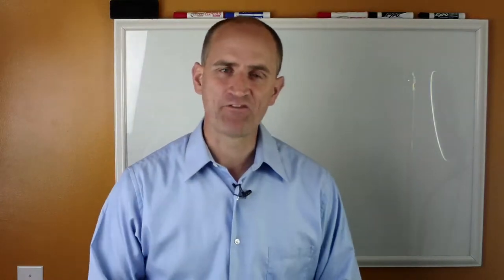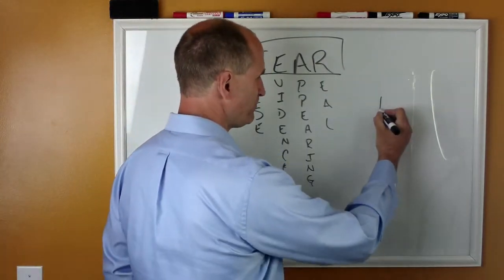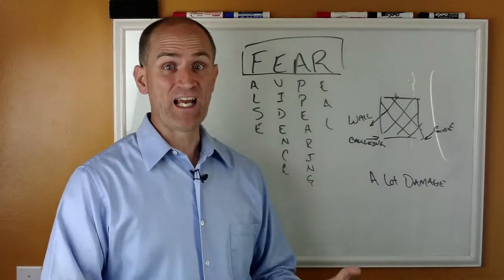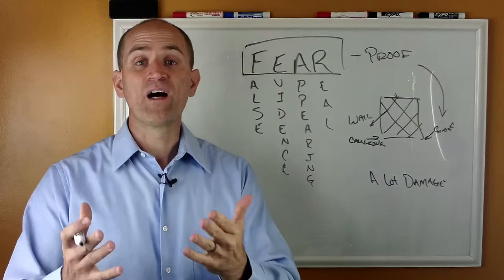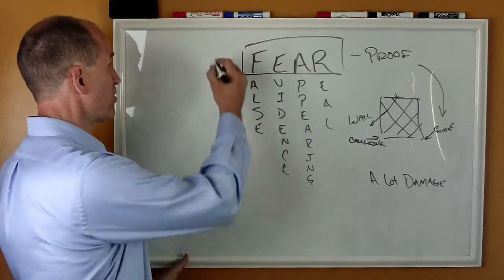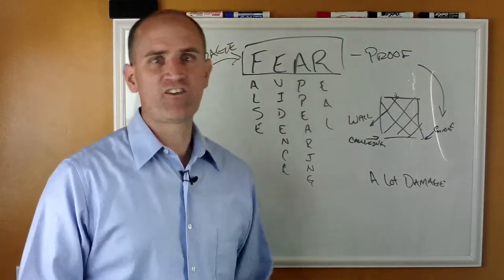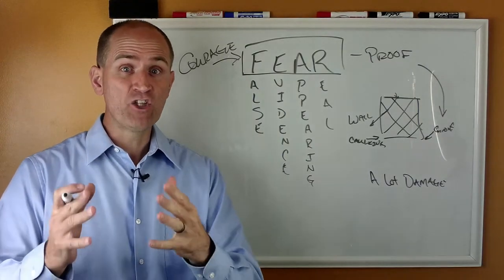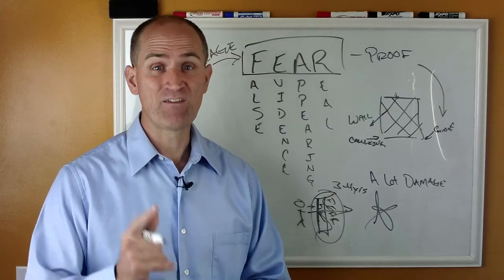Achieve Your Dreams - Facing Your Fears that Hold You Back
- What fears are holding you back from achieving something greater? Today I share a fear I kept having and because I ignored it, created more damage, literally.

Fear is false evidence appearing real and real is does feel like so face your fears to be your best.